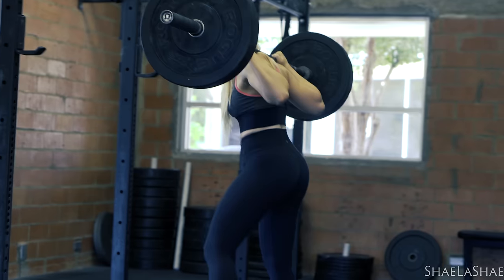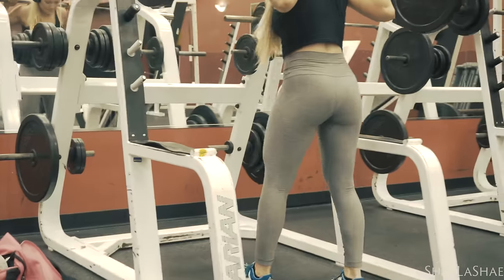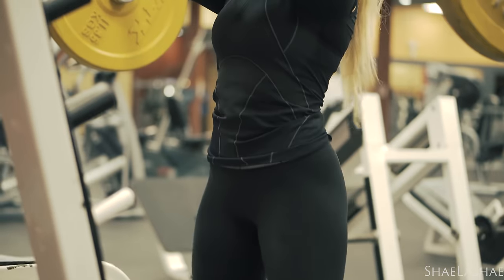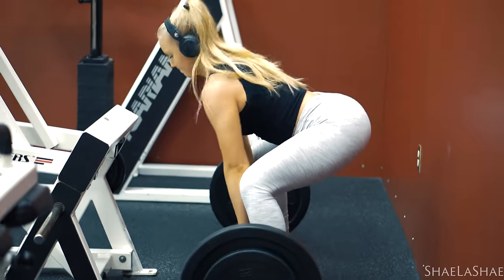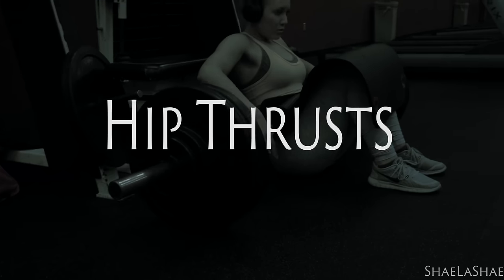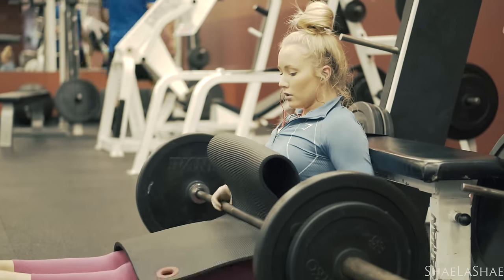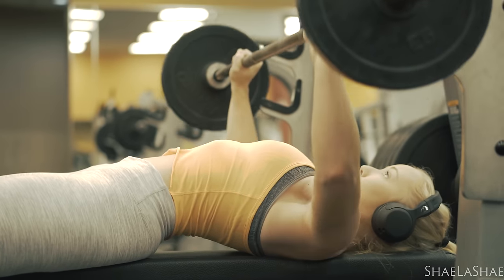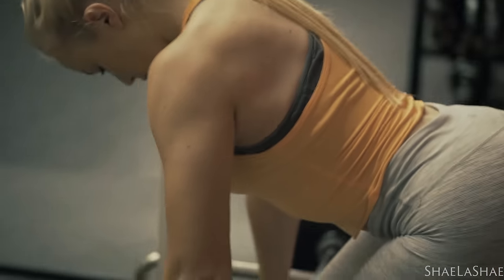Compound Lifts Explained | What They Are, When You Should Do Them, & Examples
Facebook.com/theshaelashae

Compound Lifts You See In This Video:
High Bar Squats
Front Squats
Sumo Deadlifts
Romanian Deadlifts
Heavy Hip Thrusts
Flat Bench Press
Incline Bench Press
Barbell Rows
Overhead Shoulder Press
Dumbbell Shoulder Press